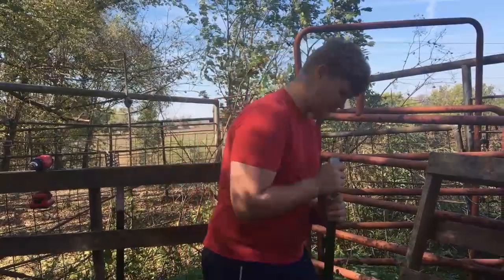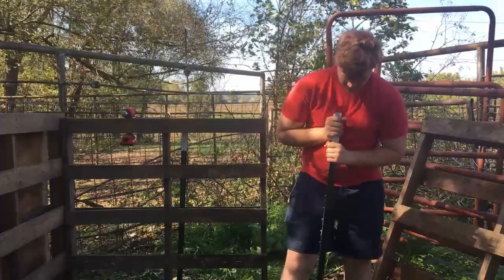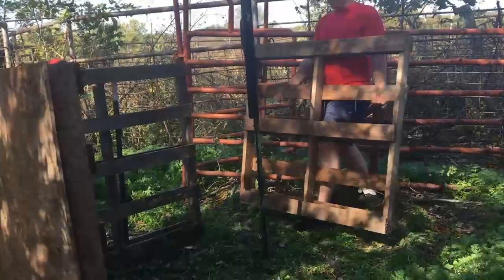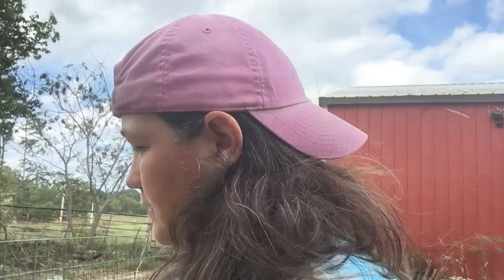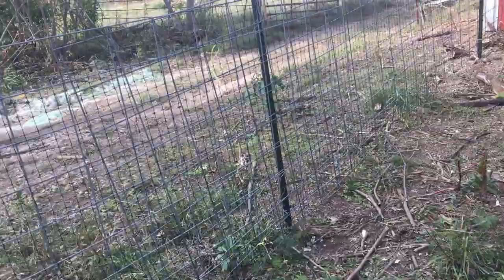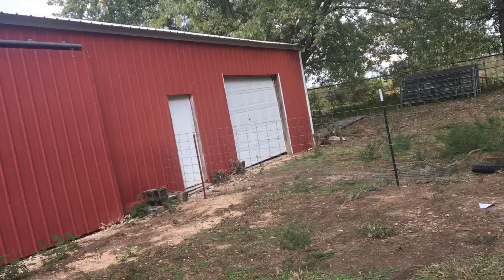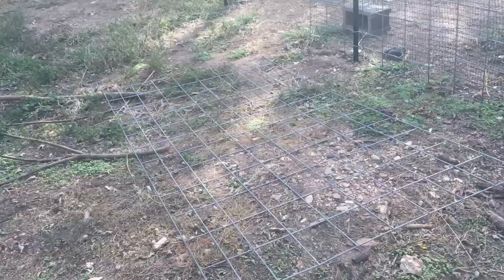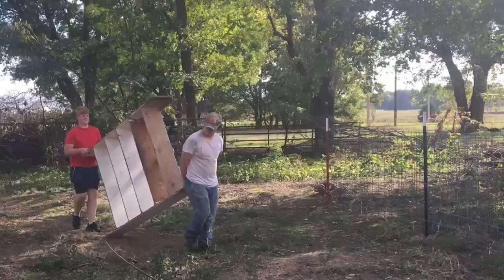Goat Shelter & Pen At The New Homestead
I've lived in a house on 10 wooded acres for the past three year. At the beginning of this month, I got a house sitting on 19.5 acres about 35-40 minutes from where I live. The house needs A LOT of TLC. Since the last several videos have been at the new homestead,  in this video, we begin setting up one of the temporary goat shelters and work on one of the goat pens at the new homestead. We hope that you find this video to be a little humorous.